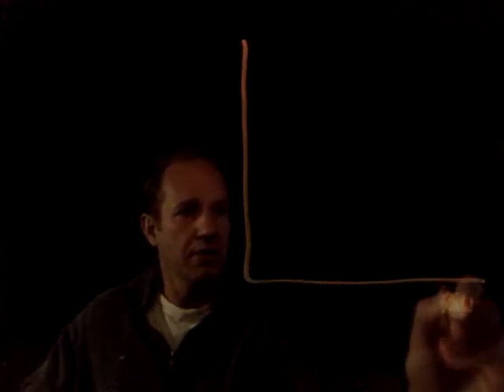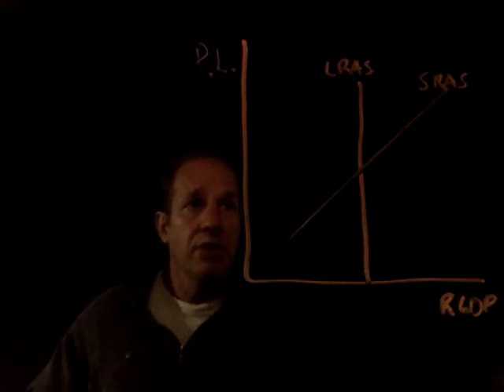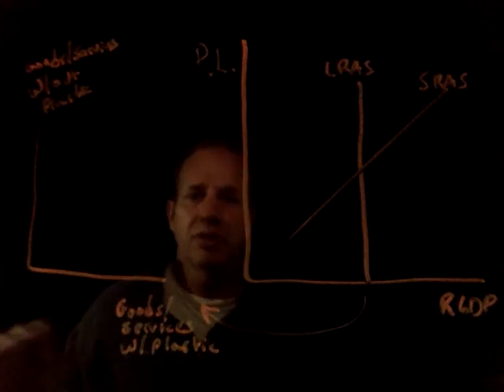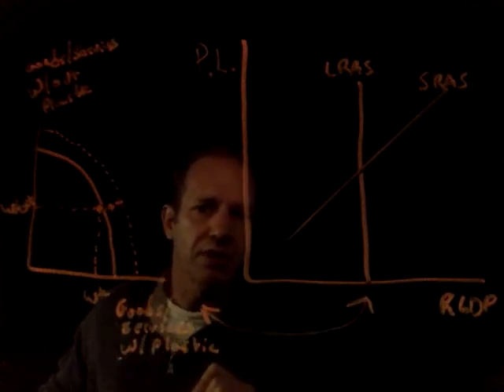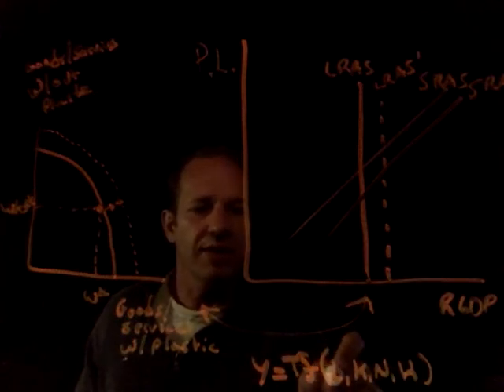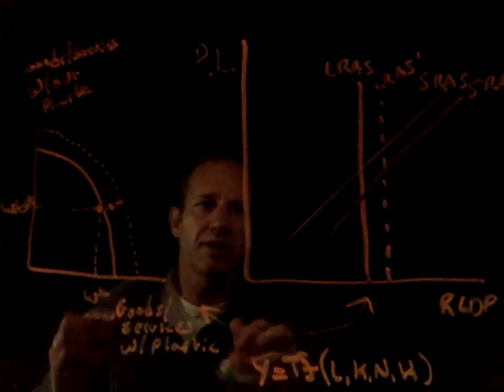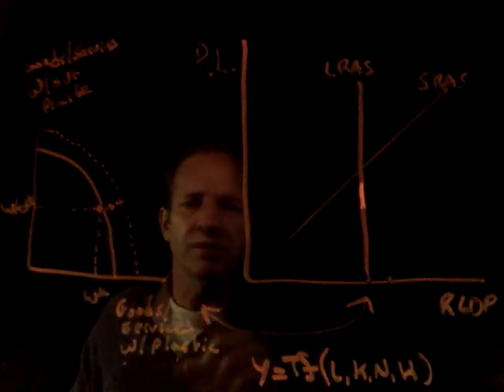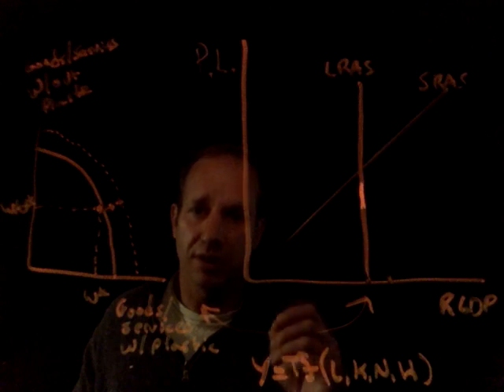Part 2 Ag Supply